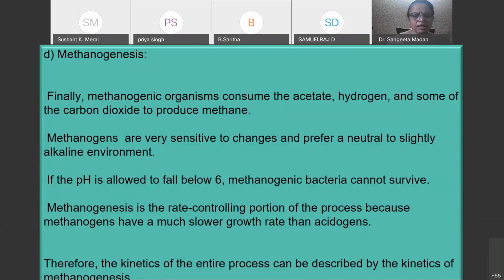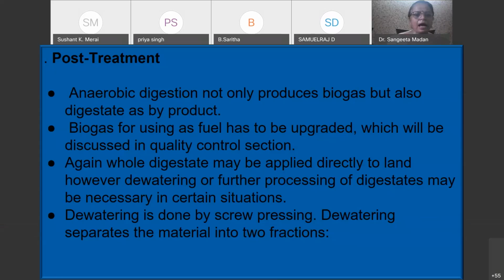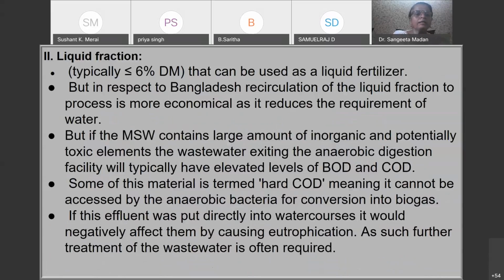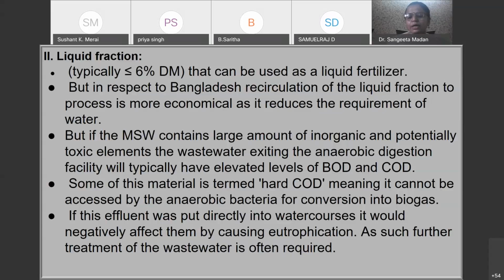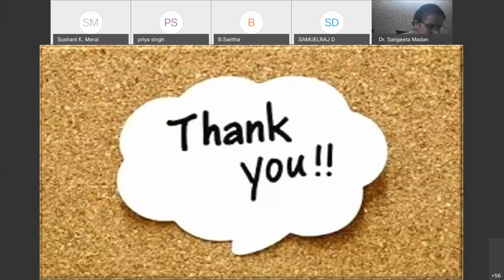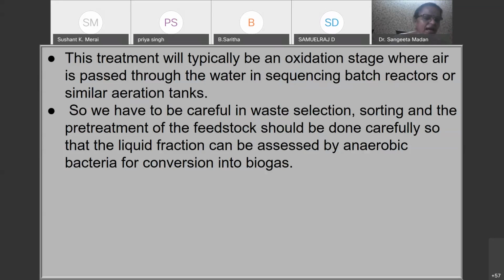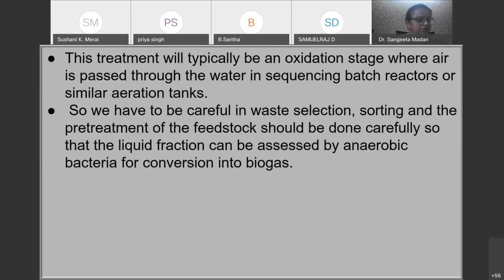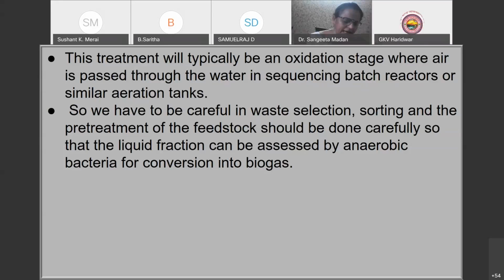AICTE approved Atal online FDP Lecture on “Generation of biogas through MSW”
One-week (September 21-25, 2020) AICTE approved Atal online Faculty Development Programme

Depart of Mechanical Engineering, Faculty of Engineering & Technology, Gurkul Kangri

Vishwavidyalaya, Haridwar

Lecture on “Generation of biogas through MSW” by Dr. Sangeeta Madan